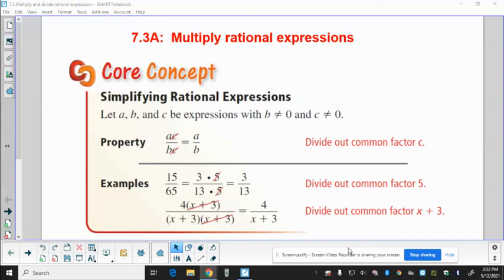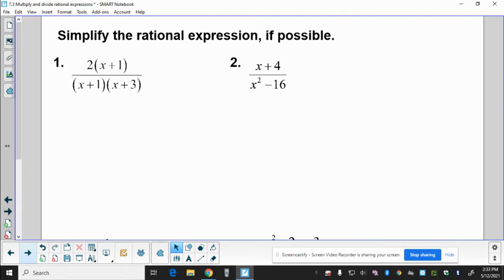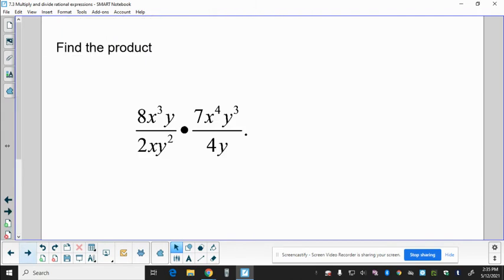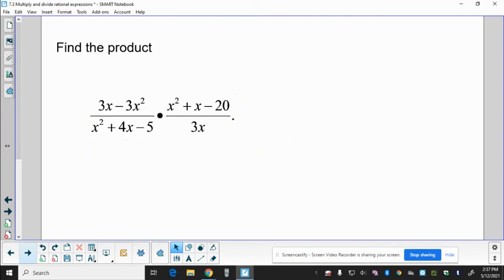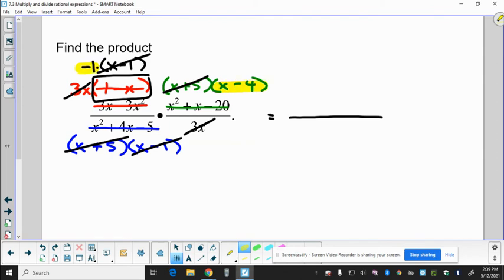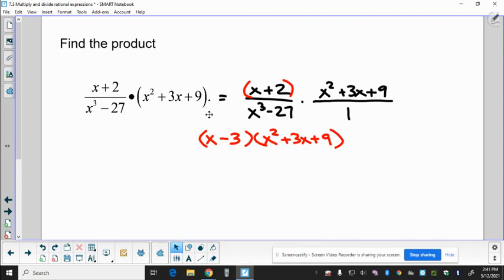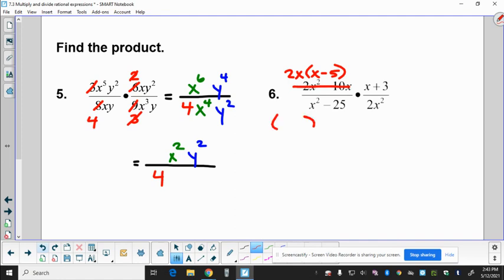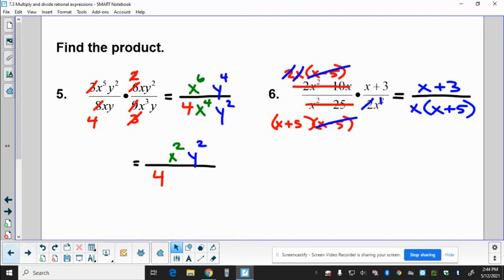7.3A: Multiply rational expressions lesson